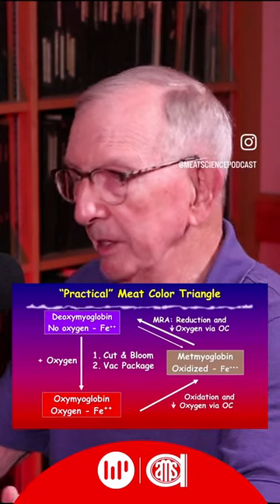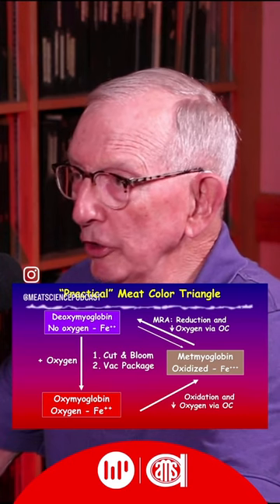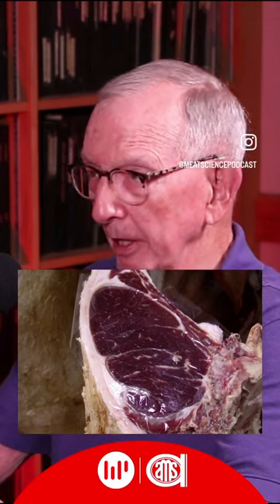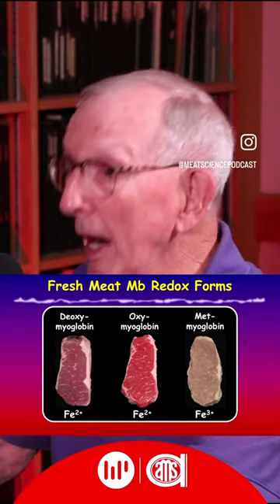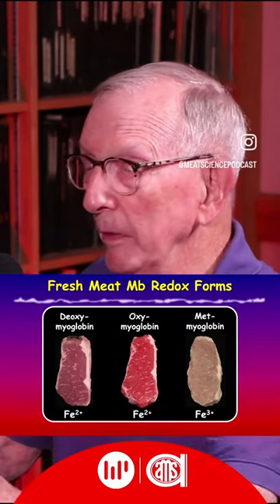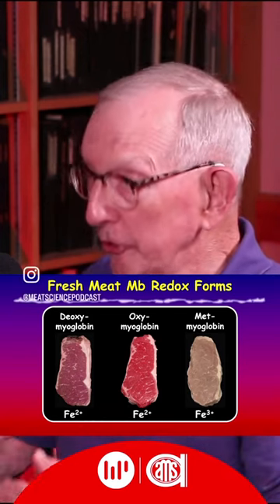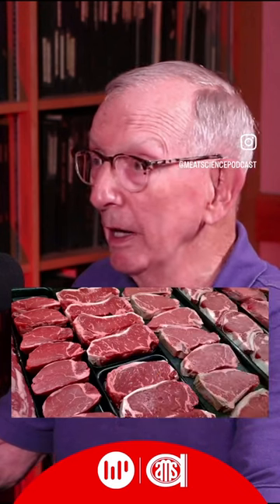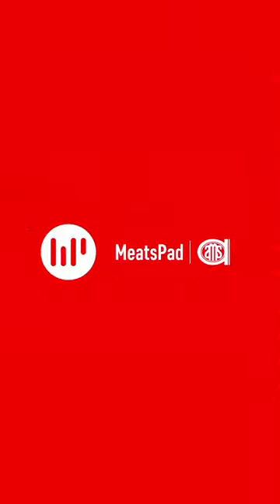Basics of Meat Color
MeatsPad is a platform dedicated to sharing breakthrough knowledge that is accessible to the meat industry. On each episode, we will hear from meat specialists and professionals to talk about numerous topics in meat science, including animal welfare, meat production, meat quality, food safety, and much more.

QUESTION — ¿Do you have a question about the topic discussed in this video? Post it in the comments down below.